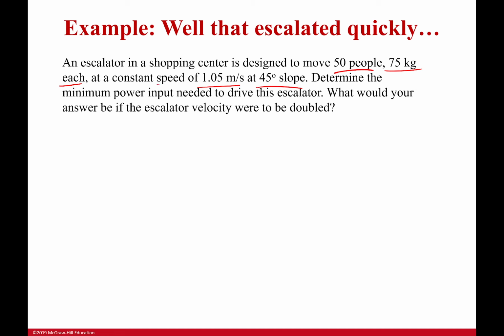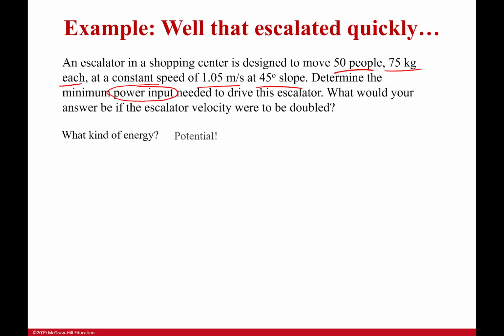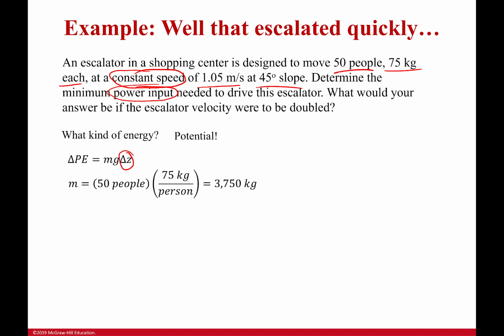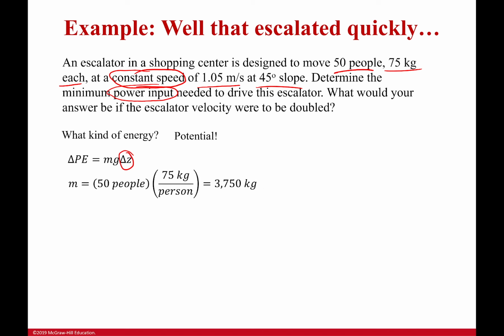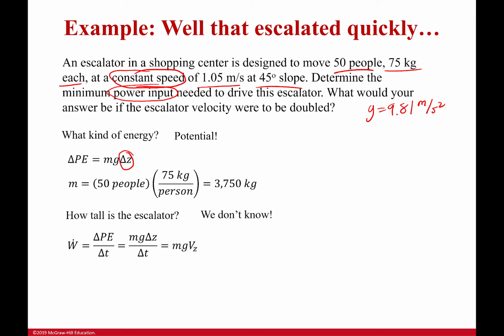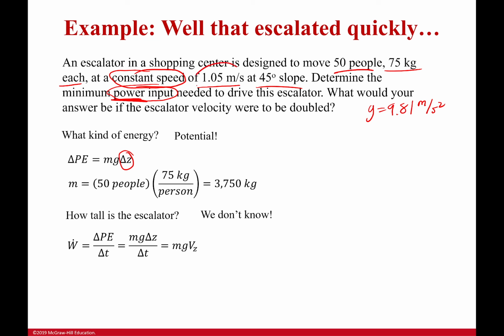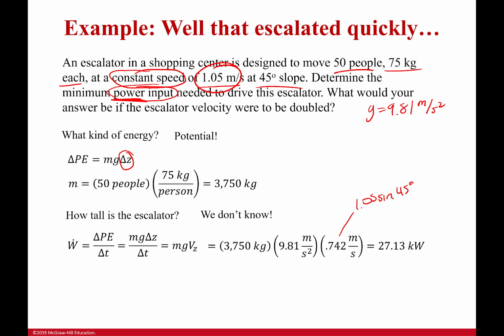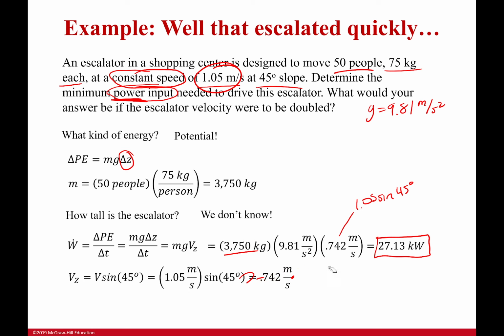Example - You still need trig sometimes...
In this video we learn that trig is still a part of your life in Thermo. (Luckily a fairly small one.) beyond that we get some more practice in learning how to deal with potential energy and determining power.